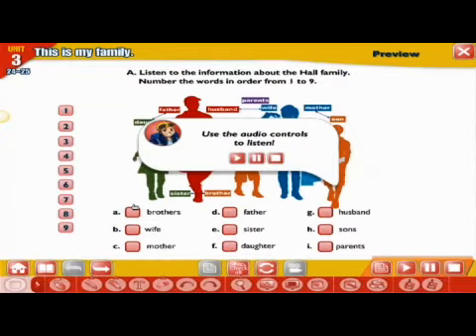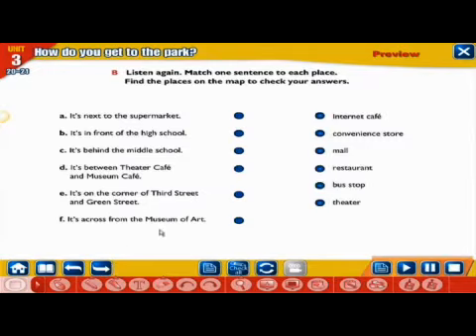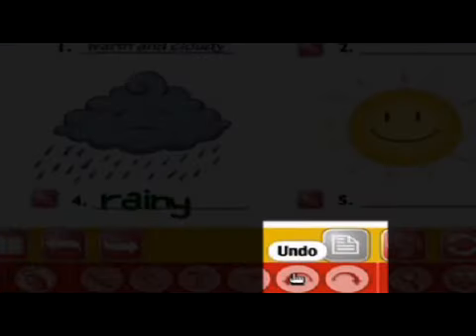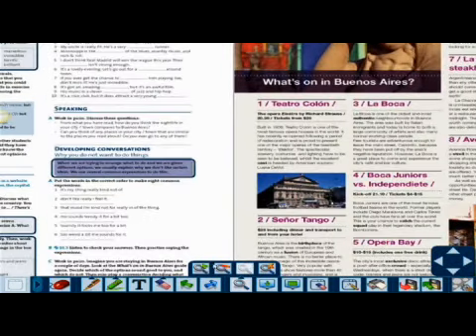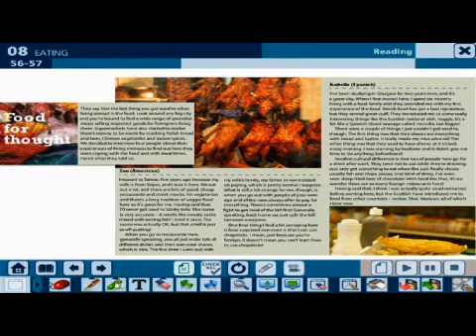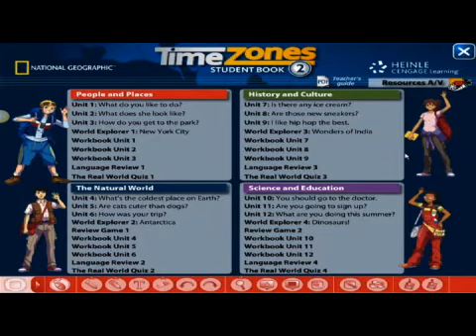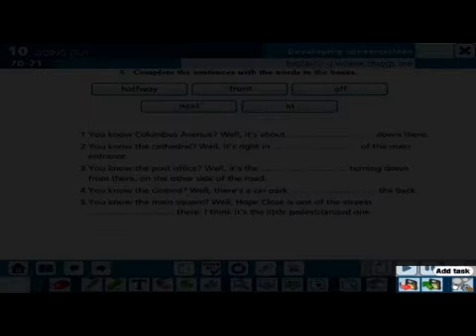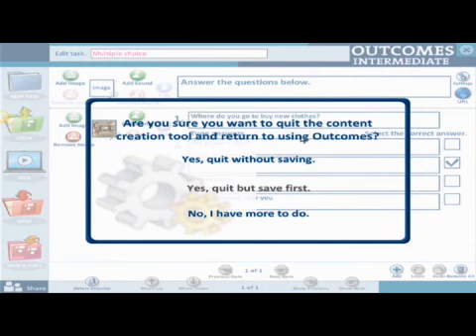How to use Heinle's materials for interactive whiteboards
Our collegues put together this great video on how to use our material for interactive whiteboards!